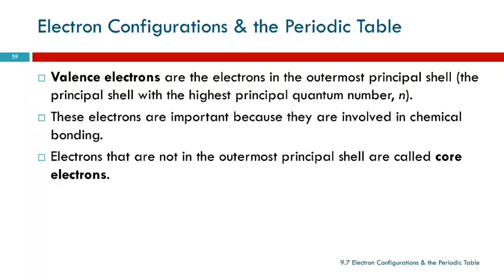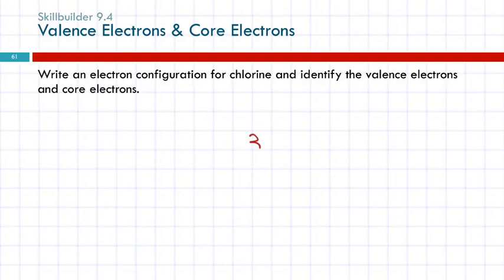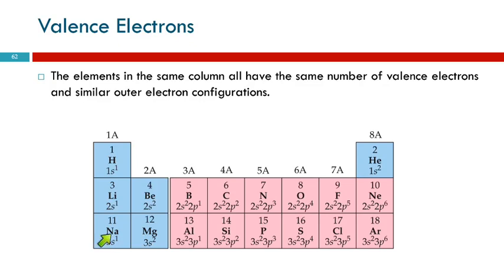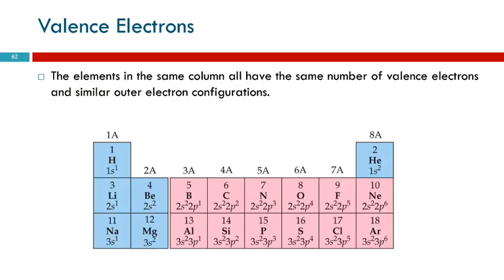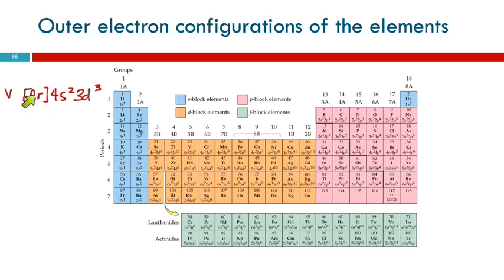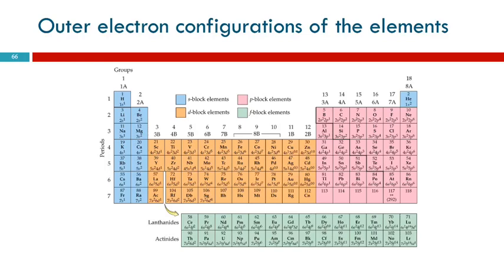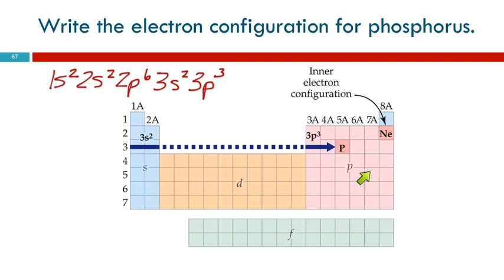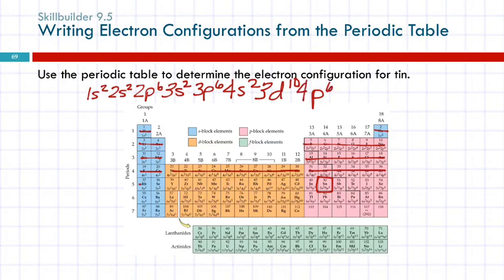9.7 Electron Configurations & the Periodic Table